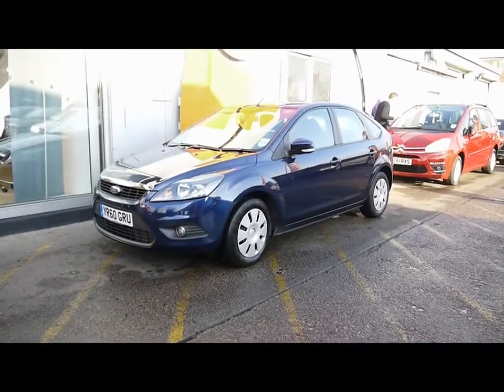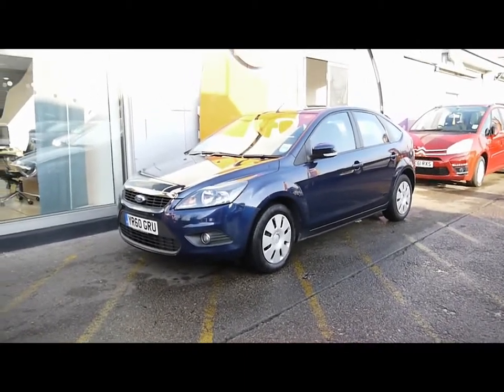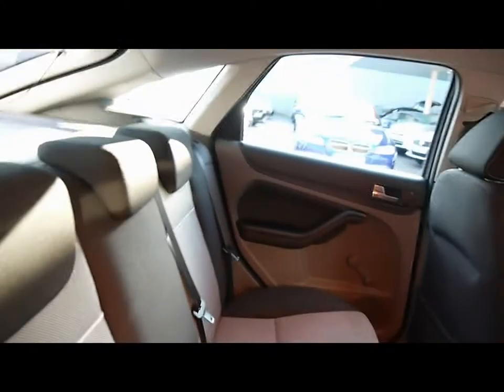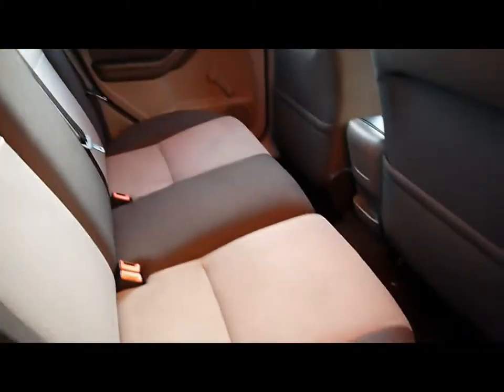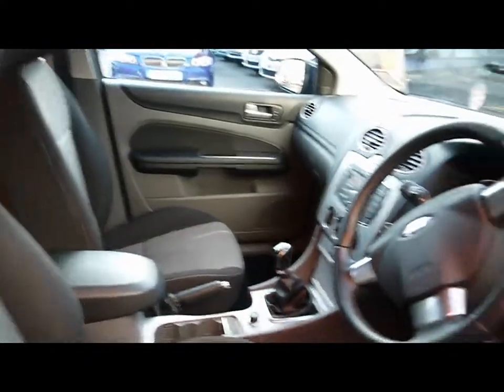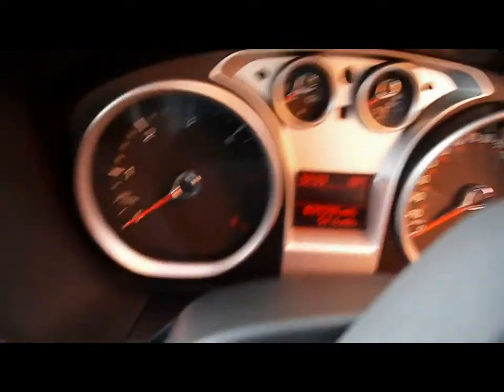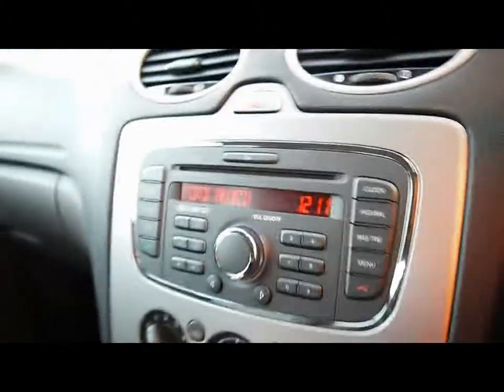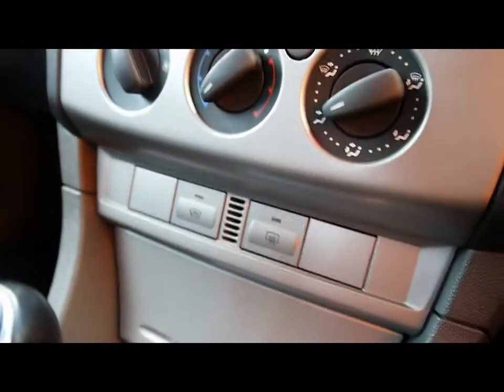2010 Ford Focus Econetic 1 6l For Sale In Hampshire